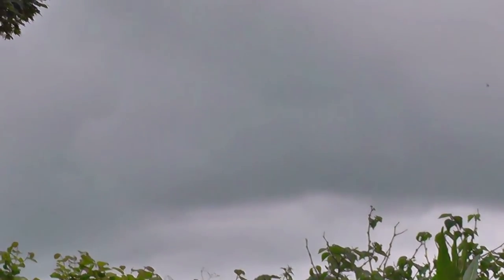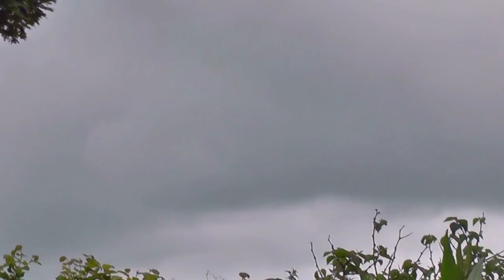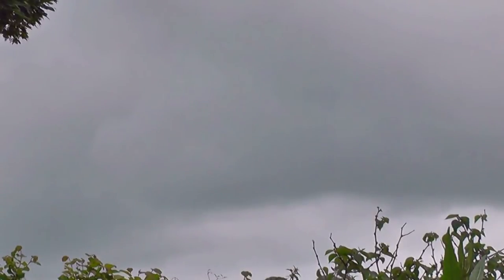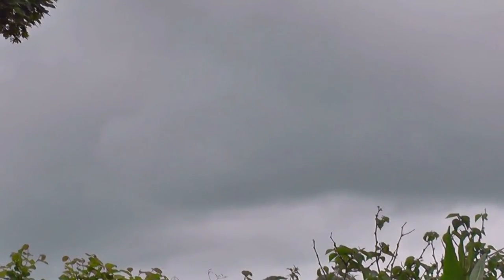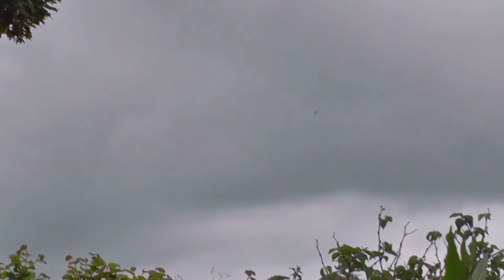House Martins 13/6/16